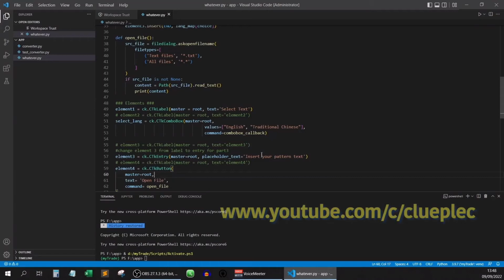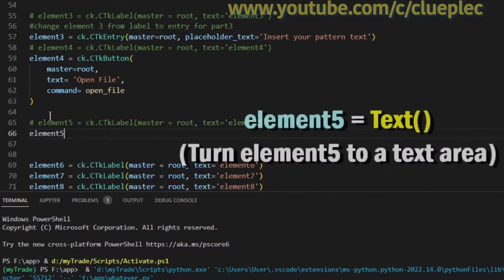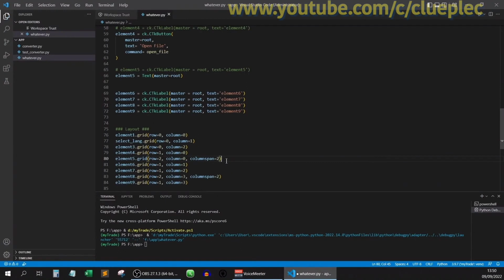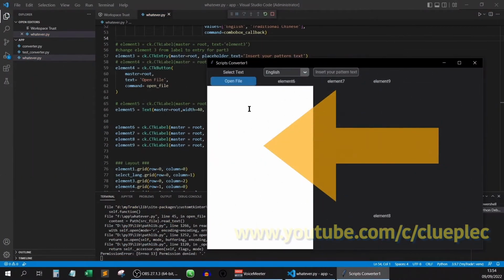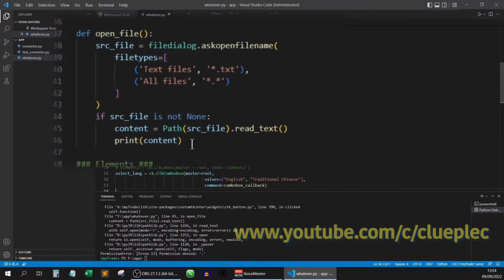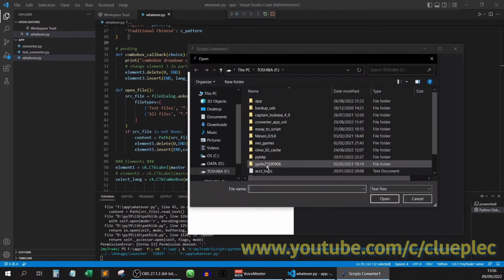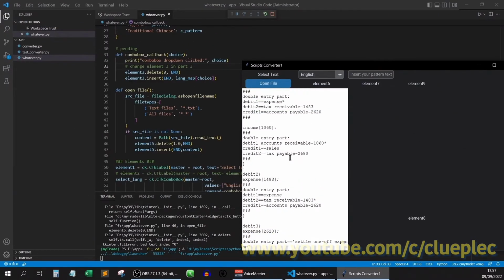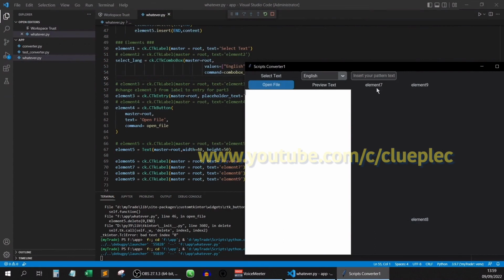Create Windows App With Python Tkinter |Caption Converter | English Cantonese Part 5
This is the 5th video of the app creation series, 'Create Windows App - Caption Converter'.  The whole series aim at practising Python with a simple app creation project.

From the last video, we learned how to use the tkinter filedialog to read a text file.  This time, we will create a text area (element5) to hold the content output reading from that filedialog.

If you want to follow along, feel free to download the template below.